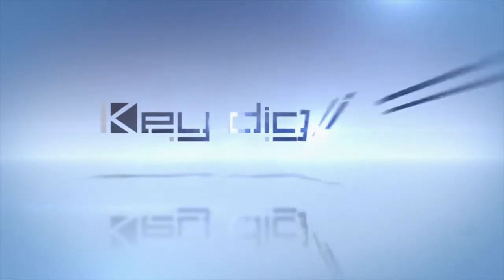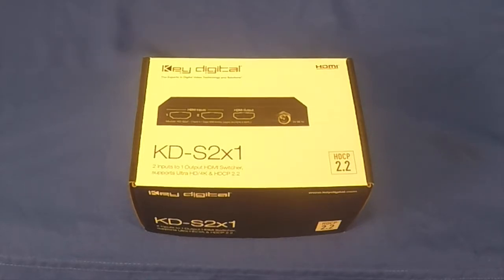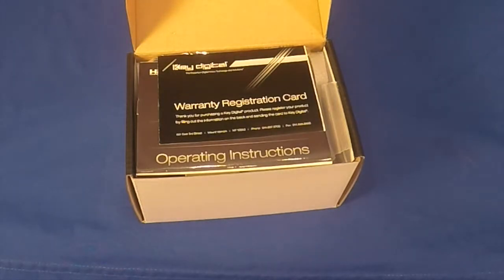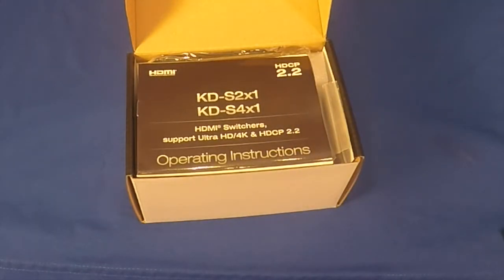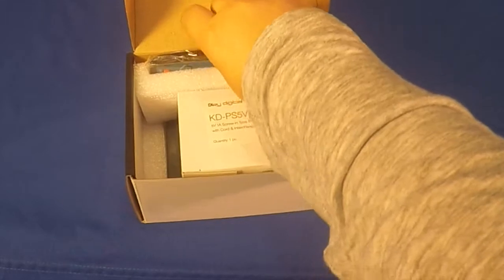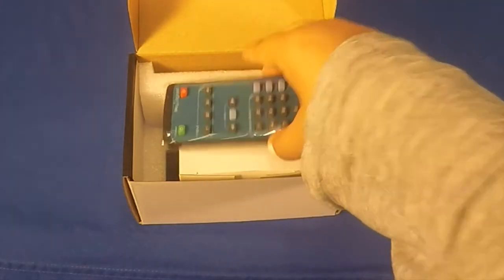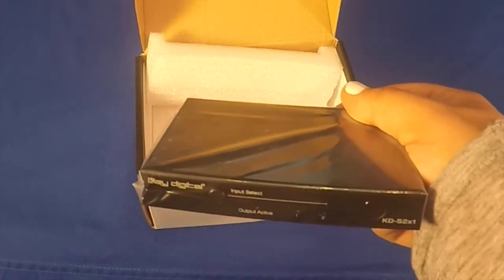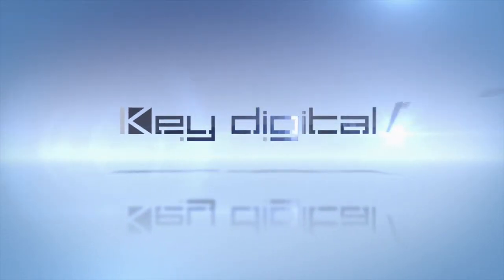Unboxing: KD-S2x1 - 4K/HDCP2.2/HDR10 HDMI Switchers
KD-S2x1 - 2 Inputs to 1 Output HDMI Switcher, supports HDR10, HDCP2.2, Ultra HD/4K